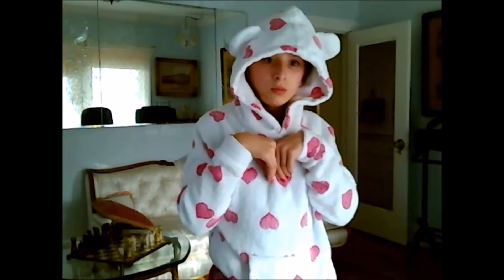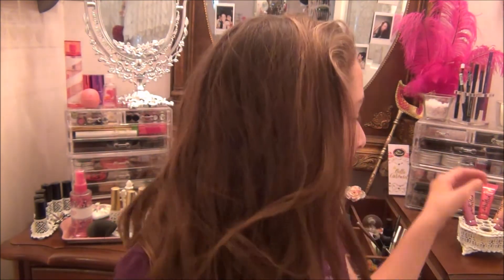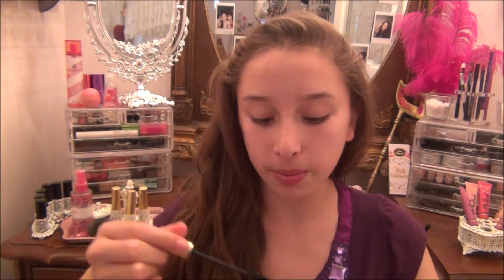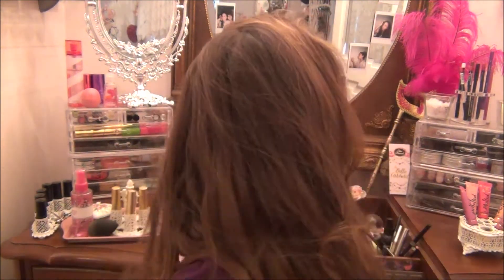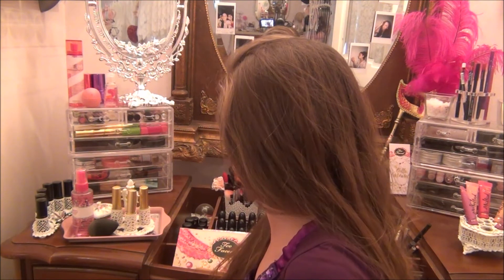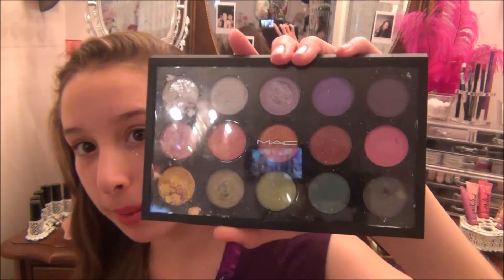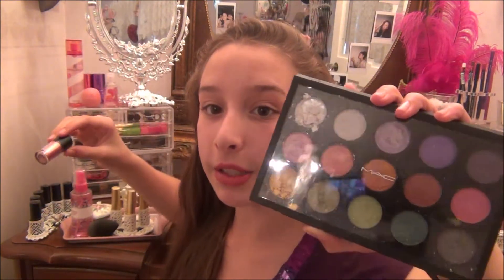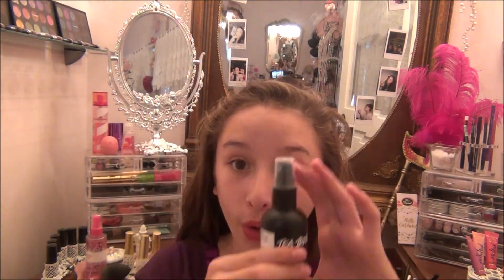May Favorites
Hi Everyone! Today I have some favorites for you guys!

*Comment on the Blindfolded Makeup Challenge, and tell us who did a better job!*

Check out makeupbymelliiee!